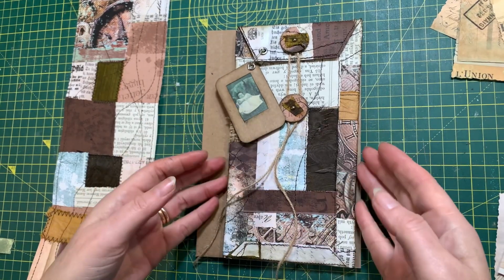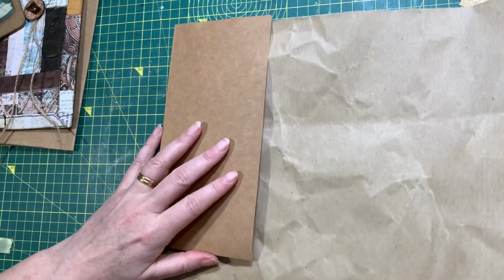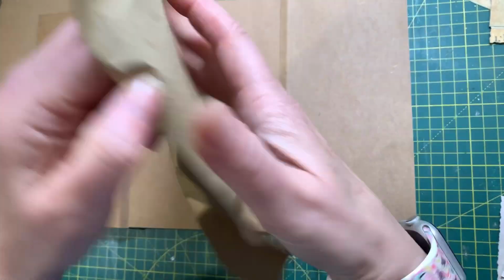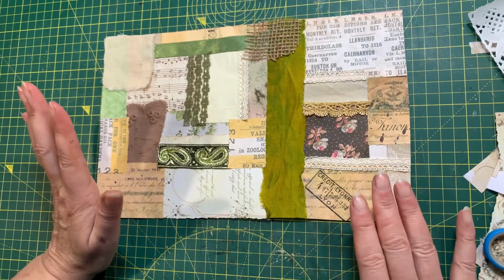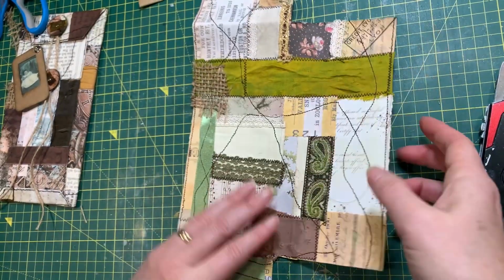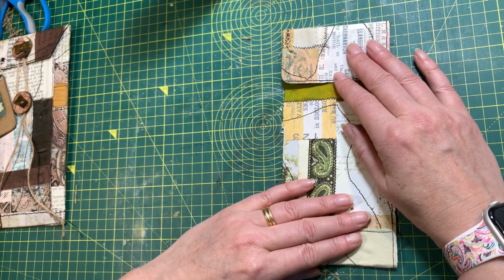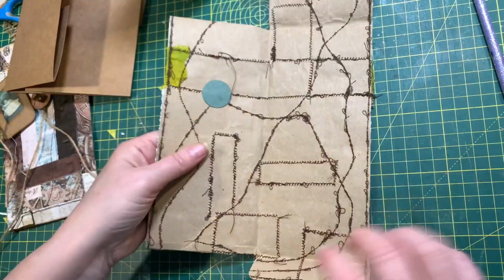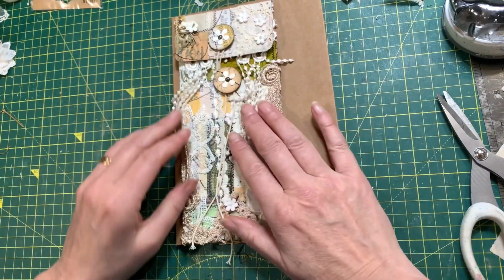showsomestylejj23 Video No. 2 Botanical Coin Envelope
Welcome to the Show Some Style Collaboration for 2023, hosted by @RachandBellaCrafts.

It’s my turn to show off my style today, and here is my coin envelope topper for the Botanical mini journal I have made. I hope you will also check out the other videos I have done for this collaboration, they are located in my showsomestylejj23 playlist.

You can find the to all the collaborators in the Challenge.

**April**

I had help from the following small businesses whilst sourcing fabric for the collaboration:

Angie Beaumont

Betty and Ivy

Tracie Fox

**Mentioned Tutorials:**

**My Linktree:**